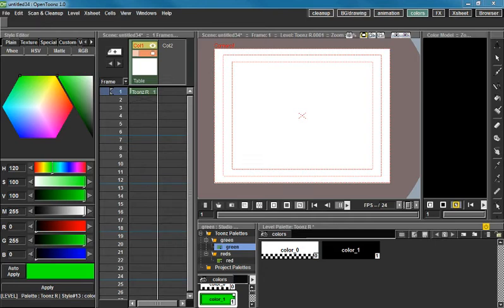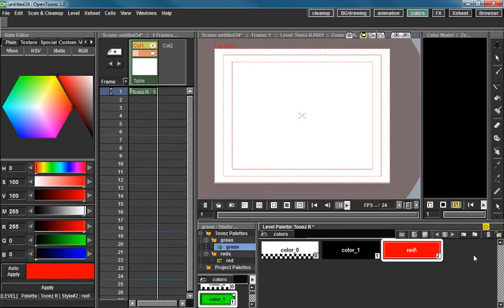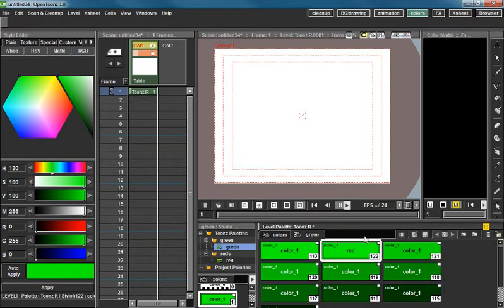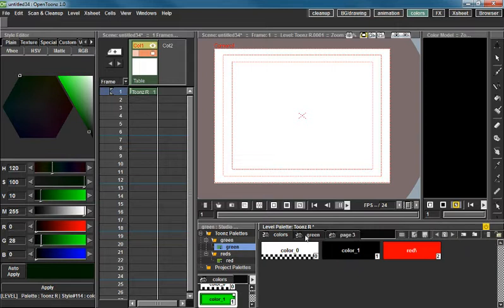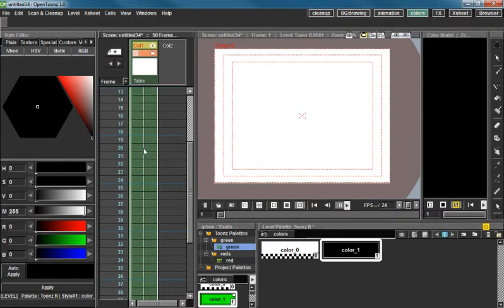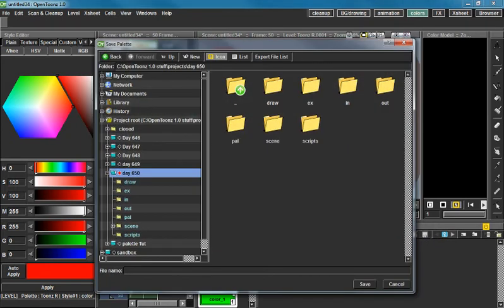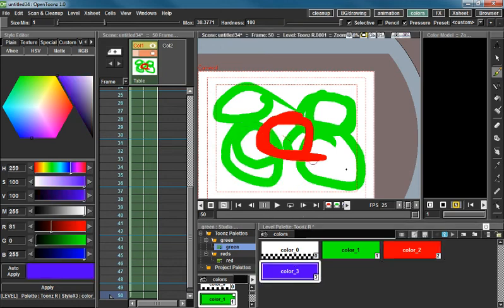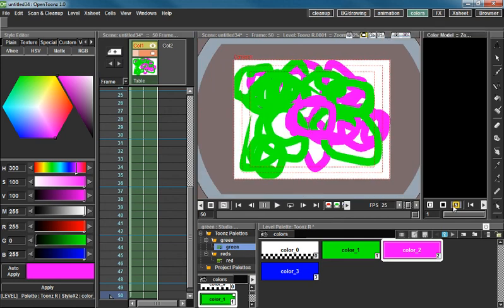OpenToonz: Level Palette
just a brief overview of the buttons in the level palette window.